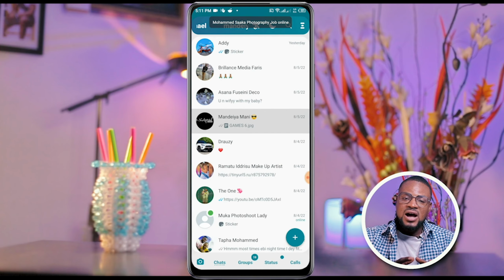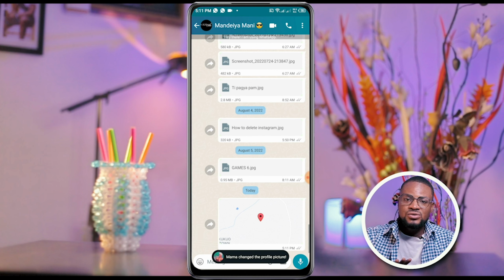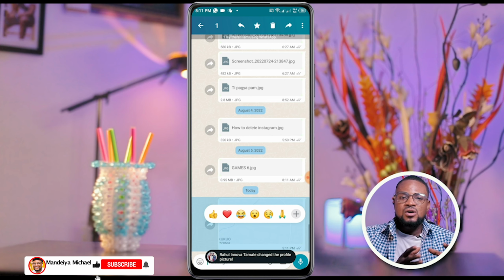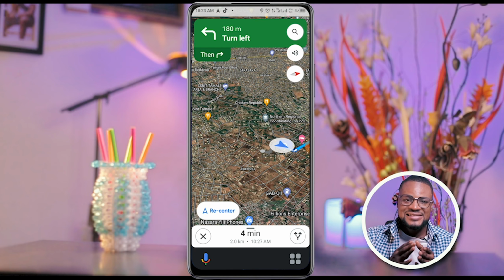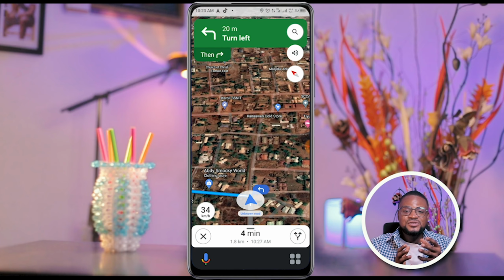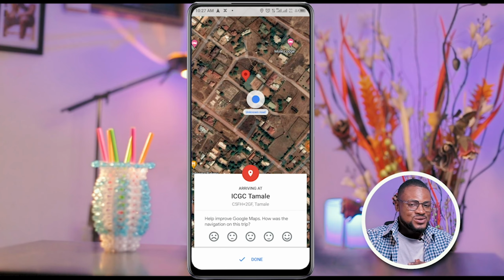How to use Google maps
Learn how to use google maps. Finding your route to your destination has never been this easy. In this video, i will be taking you through the simple basic features of google maps that can will lead you to a location or a destination. This will enable you easily use google maps even if you have never used it.